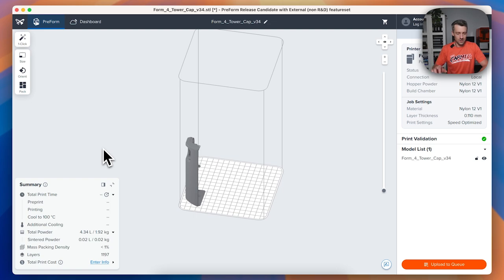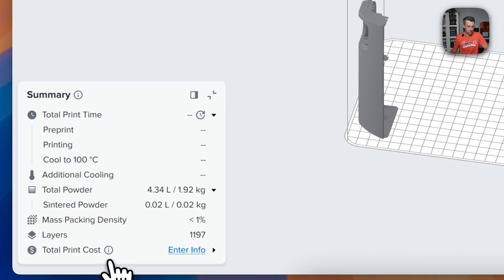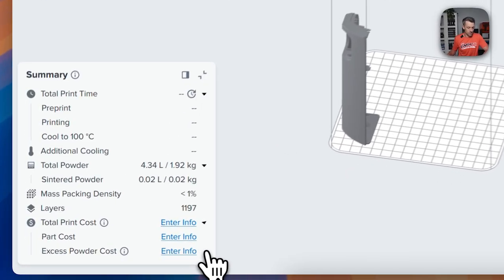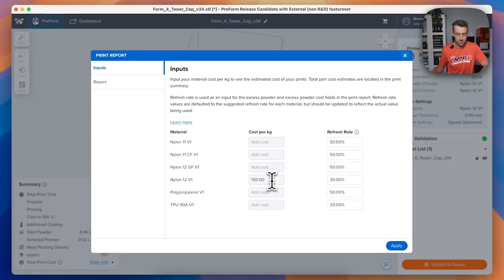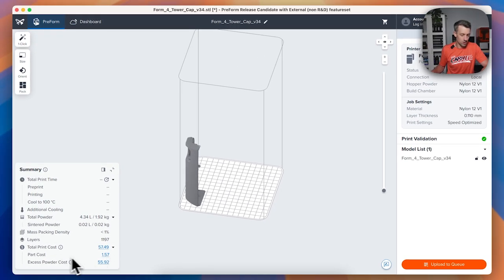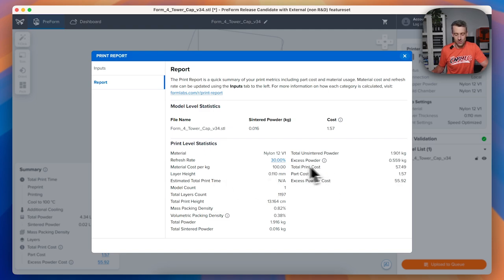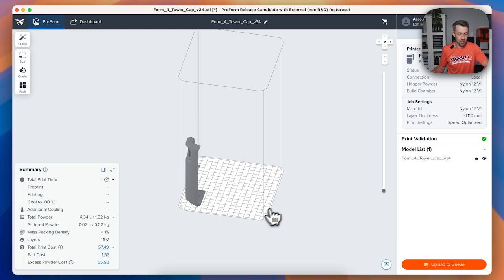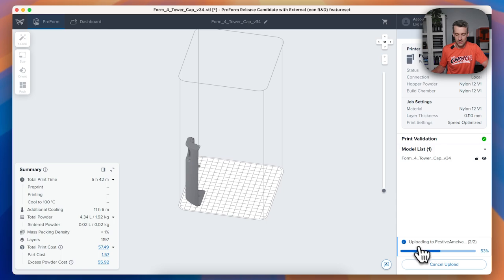What's New in PreForm 3.40?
See what's new in PreForm 3.40, from print report for SLS to seamless job upload.

► Print Report for SLS
► Seamless Job Upload

PreForm is Formlabs 3D printing preparation software, that prepares your models automatically in minutes, uploads them to your printer, and lets it build. Offered totally for free, so you never worry about licenses, annual fees, or installation limits.

▬ About Formlabs ▬▬▬▬▬▬▬▬▬▬▬▬
Formlabs builds the tools that make it possible for anyone to bring their ideas to life. Headquartered in Somerville, Mass. with offices across the globe, Formlabs is the professional 3D printer of choice for engineers, designers, healthcare providers, manufacturers, and decision-makers. Formlabs’ products include SLA and SLS 3D printers, post-processing solutions, and Form Auto manufacturing solution for automatic part removal. The company also develops its own portfolio of industry-leading, high-performance materials and best-in-class 3D printing software. In 2024, Formlabs was named one of the world’s Most Innovative Companies in Manufacturing by Fast Company.